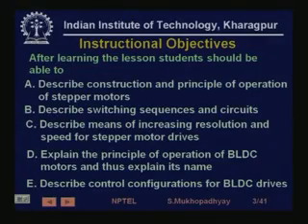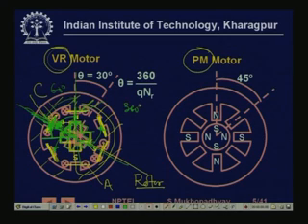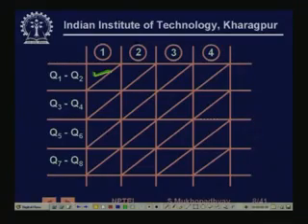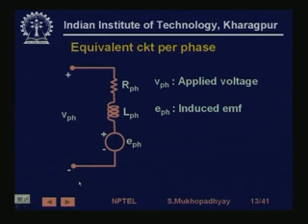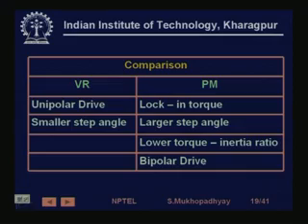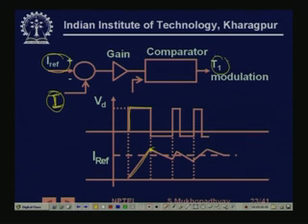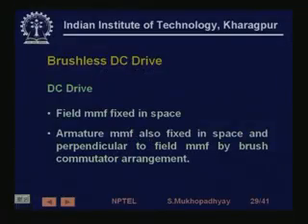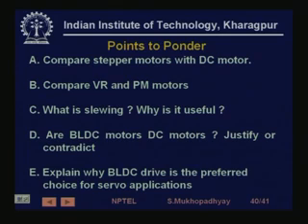Lecture - 35 Step Motor Drives BLDC Drives